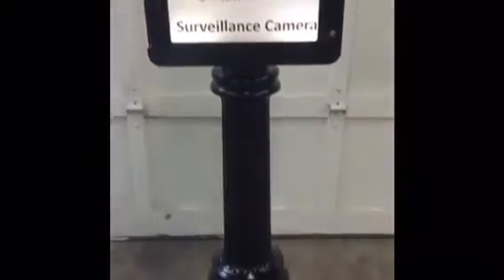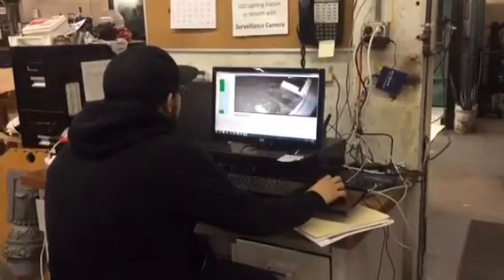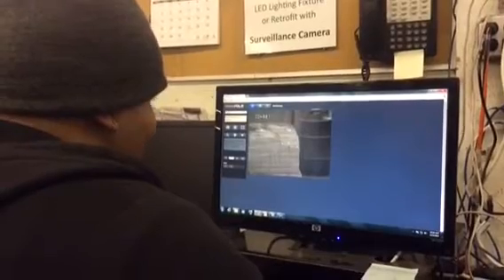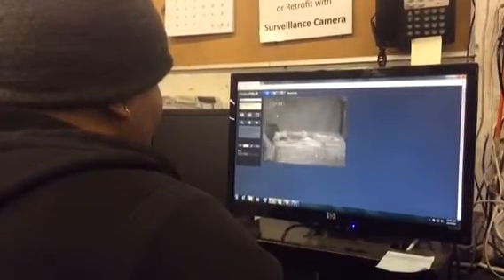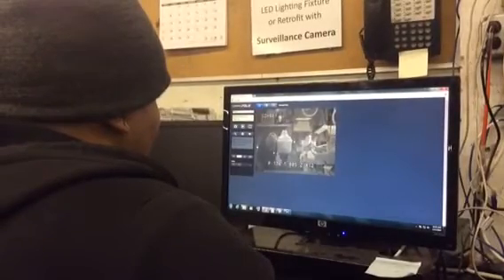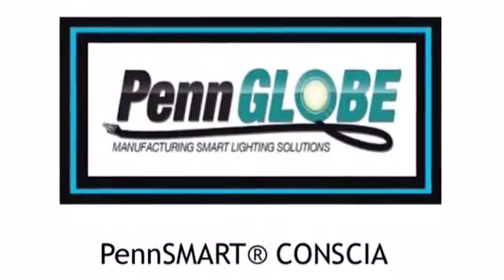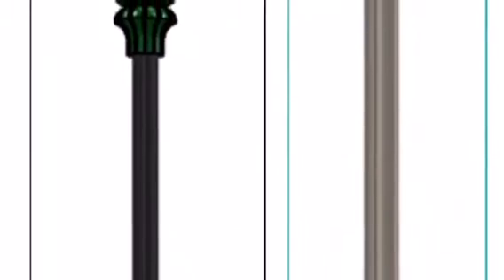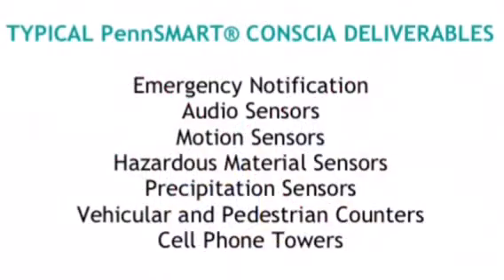PennSMART Products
A brief overview of the PennSMART Intego and Conscia Smart Sense Systems.

Penn Globe's new product line PennSMART incorporates smart sensing technologies with their energy efficient LED lighting platforms.